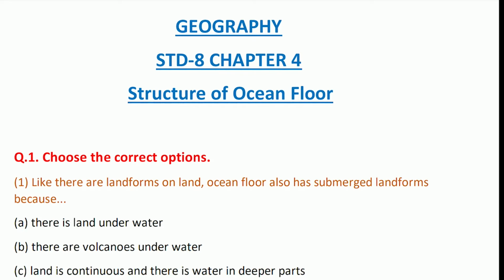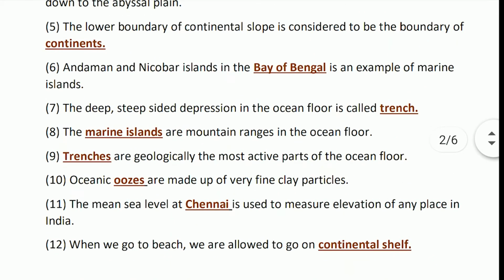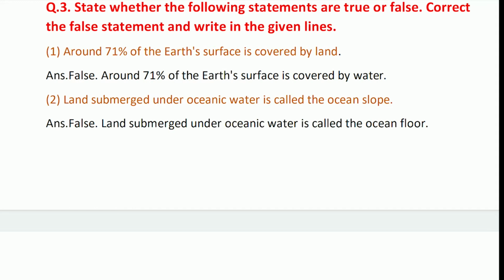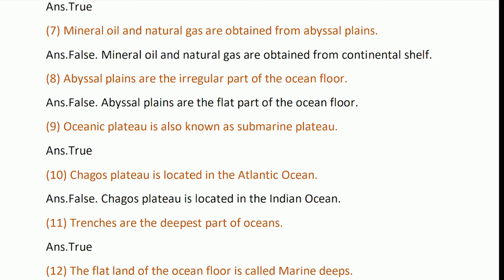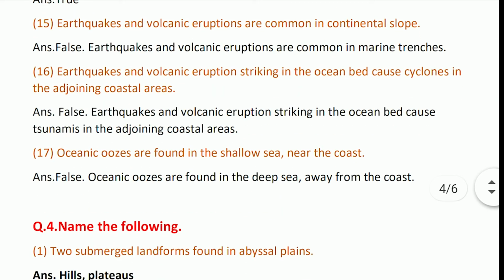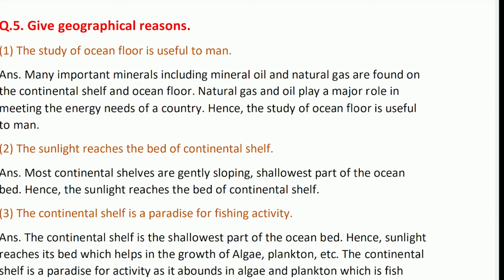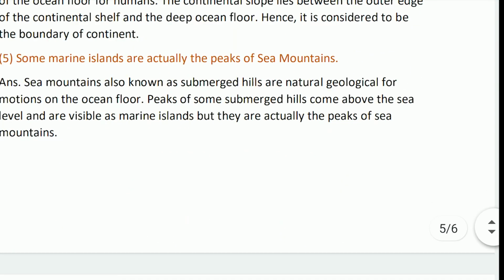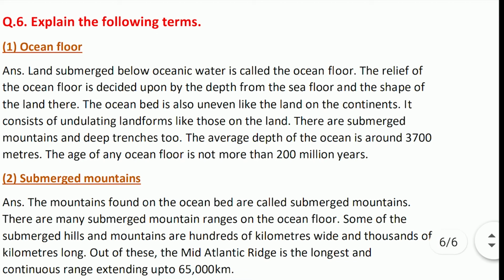8th Std Geography Chapter 4 Structure of Ocean Floor Questions and Answers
8th Std Geography Chapter 4 Structure of Ocean Floor